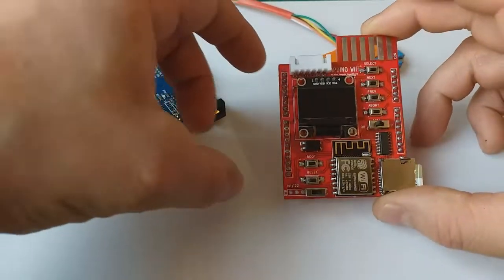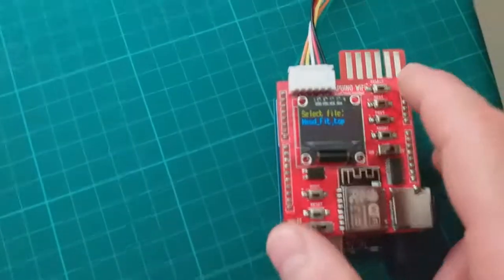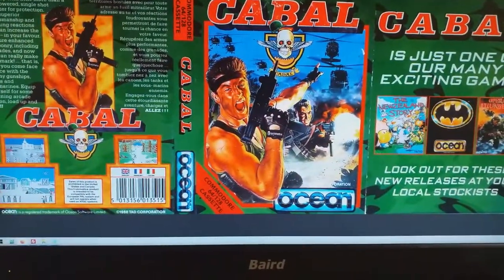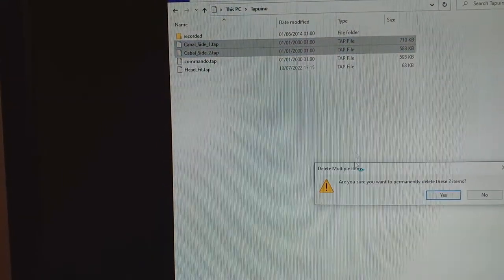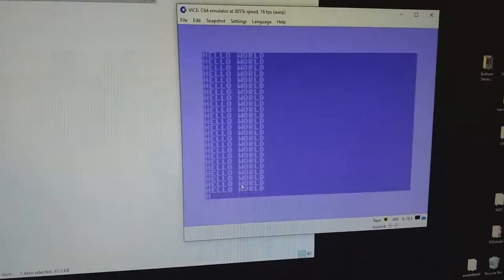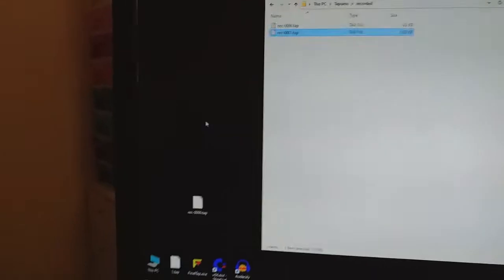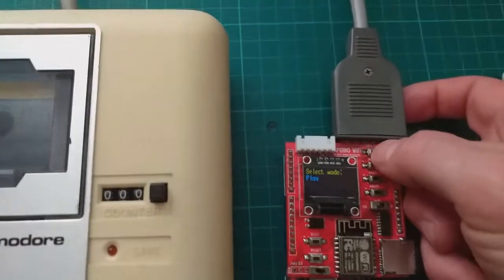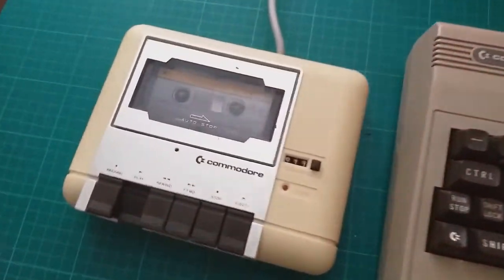Tapuino WiFi Shield For Arduino UNO Commodore 64 C16 VIC20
This device is a combination of the following two open source projects.